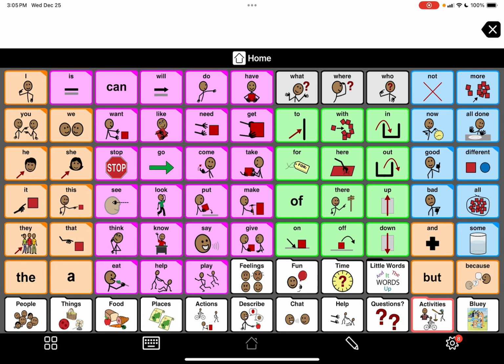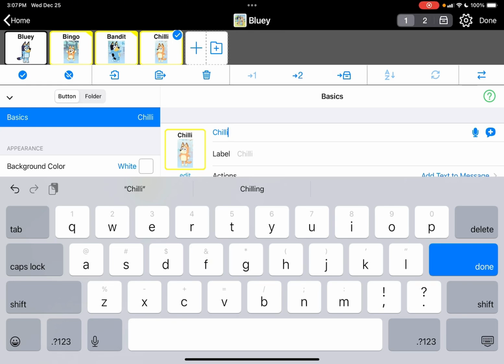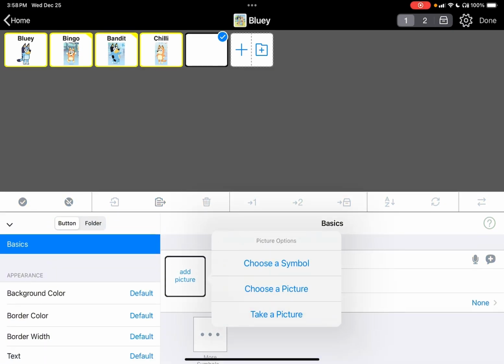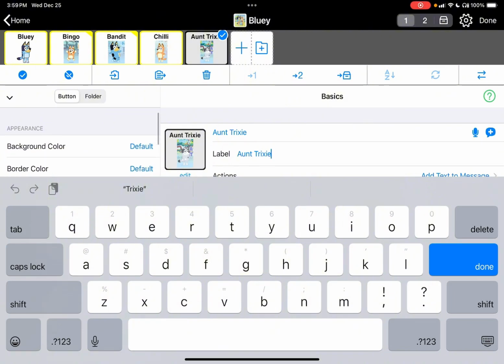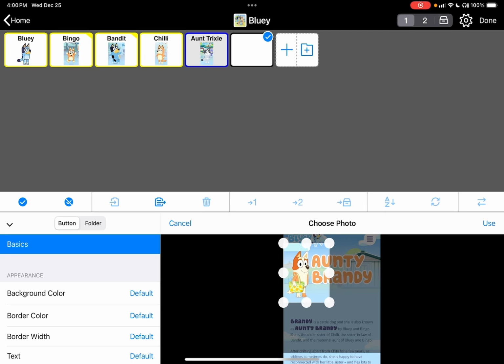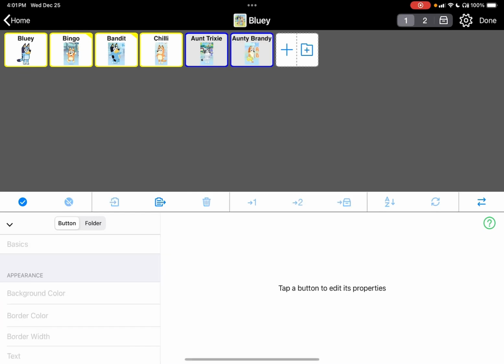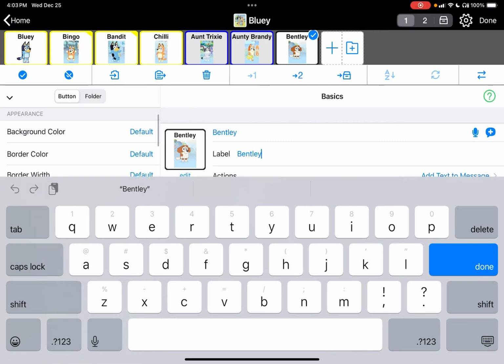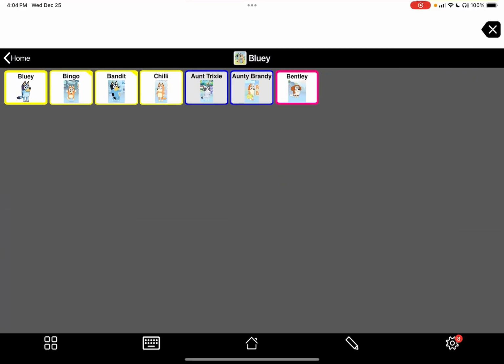Edit to Mistake I Made W/ Character Names & Demo on Organizing Characters Border Colors Proloquo2Go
In this video I edit mistakes I made with Bluey character names on a folder. I also provide a demonstration on how you can organize characters/buttons in the folder by changing border colors.